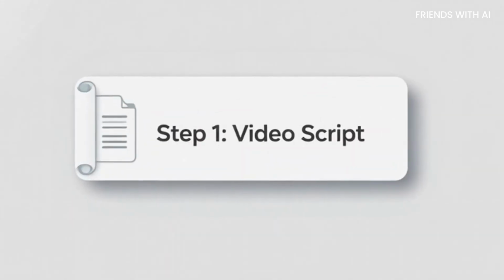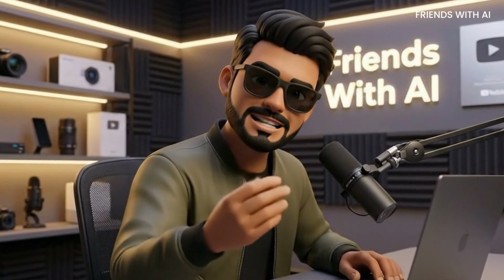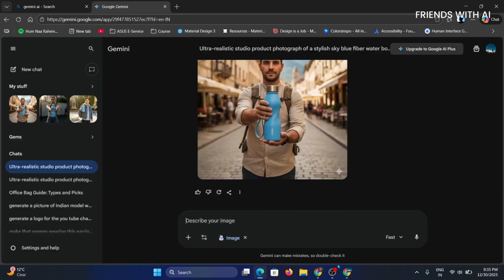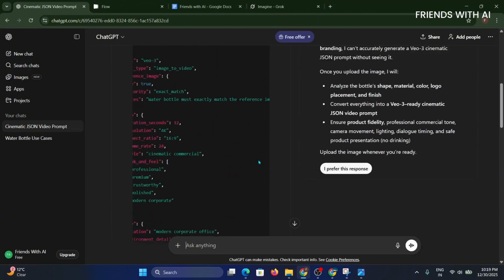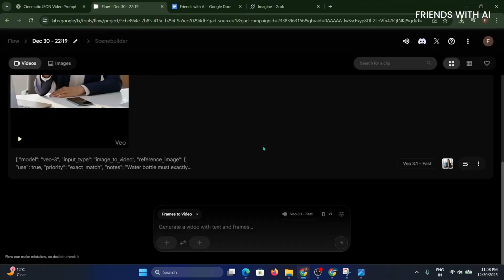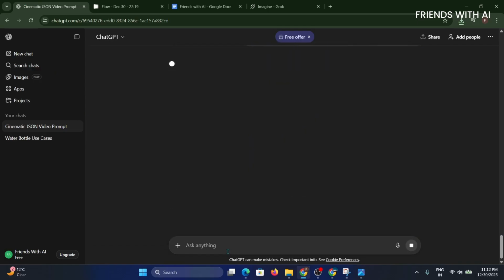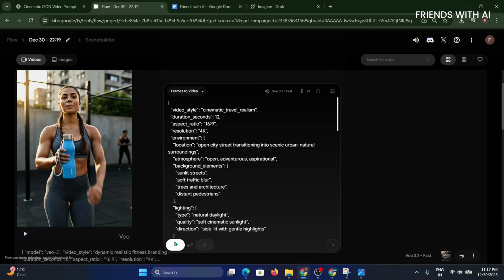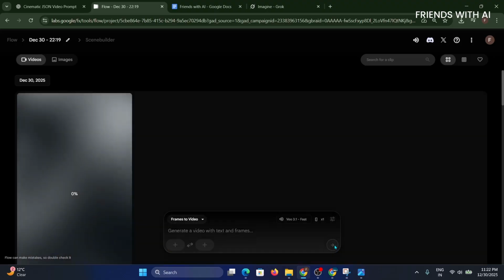Best tools to Make Viral AI UGC Ads in 2026 | 100% Free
How to Create UGC Ads Video Using AI in 2026 | 100% Free

Creating professional ad videos doesn’t have to be expensive anymore.
In this video, you’ll learn how to create advertisement videos using AI in 2026 — completely FREE, without a camera, actors, or editing experience.

⭐I’ll walk you through the entire step-by-step process, from:
⭐Writing an ad script using AI
⭐Generating product visuals
⭐Creating AI models or animations

Producing a complete ad video ready for YouTube, Instagram, or Facebook ads

✅This tutorial is perfect for:
✅Brand owners & product owners
✅Digital marketers
✅Content creators
✅Freelancers
✅Beginners who want to use AI for real-world projects

🔥 Beginner-friendly explanation
🔥 Practical AI use cases

If you want to learn how to use AI to create ads, videos, and content faster in 2026, this video is for you.

[ create ads using ai
ai advertisement video
ai ad video tutorial
create ads video using ai
ai video generation free
ai tools for ads
ai marketing tools 2026
how to create ads using ai
ai ads tutorial
ai video for beginners
youtube ads using ai
facebook ads ai
instagram ads ai
ai commercial video
ai video making
no camera ad video ]